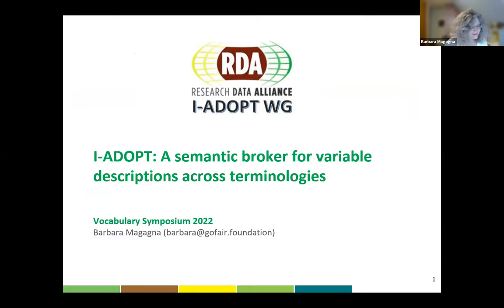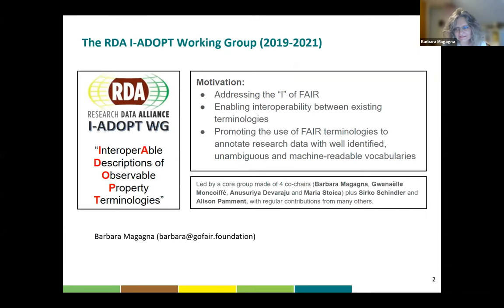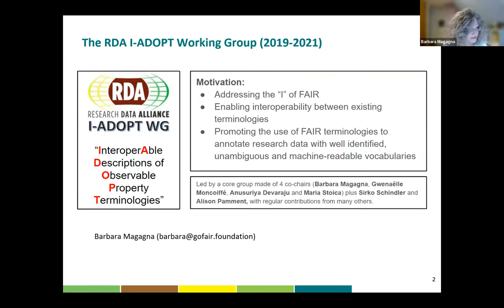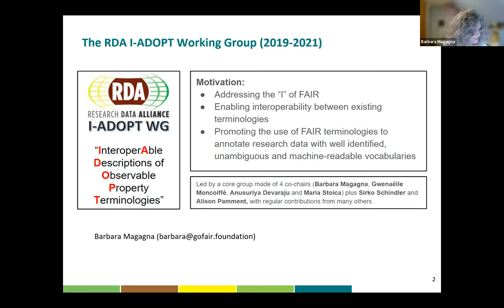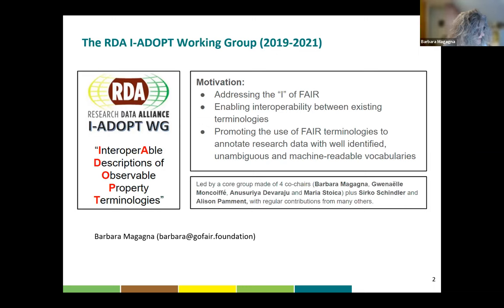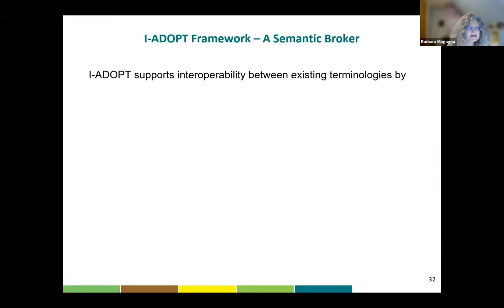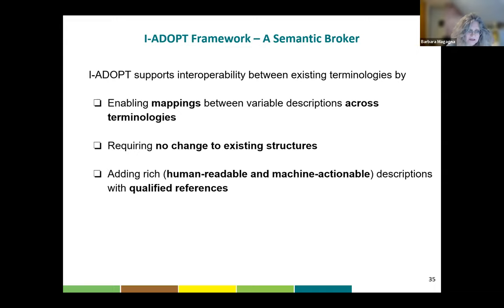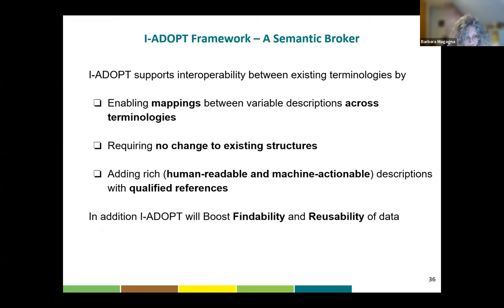I-ADOPT: a semantic broker for variable descriptions across terminologies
Recorded:  14/11/2022

The I-ADOPT Interoperability Framework is a set of guidelines endorsed as RDA recommendations that help to provide interoperability between terminologies used to represent observable properties/variables. It is based on a simple non-domain specific ontology that supports the decomposition of complex observable properties into their essential atomic parts represented through the concepts in FAIR terminologies. While it enables semantically precise and FAIR descriptions of variables it also provides abstract reusable semantic descriptions for concrete observations. Acting as semantic broker the I-ADOPT Framework facilitates the mapping between variable descriptions across terminologies without changing the original structure, but requires adding a rich (human and machine readable) description with qualified references which will boost the findability and the reusability of observational data.

The RDA Working Group is now in maintenance mode focusing on the implementation of the recommendations in different use cases such as the description of eLTER Standard Observations in EnvThes, the alignment of two major earth sciences parameter labeling schemes in NERC Vocabulary Server - the Climate and Forecast (CF) Standard Names and the British Oceanographic Data Centre Parameter Usage Vocabulary (BODC PUV) and the extension of the SensorThings API with I-ADOPT components. The presentation will concentrate on lessons learned from these use cases including the limitations and possible improvements and extensions of the framework.